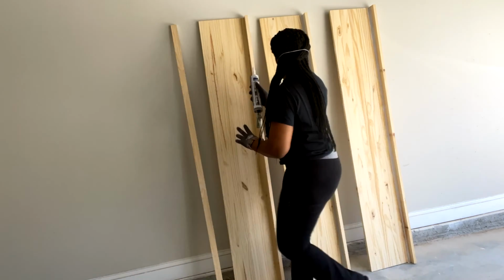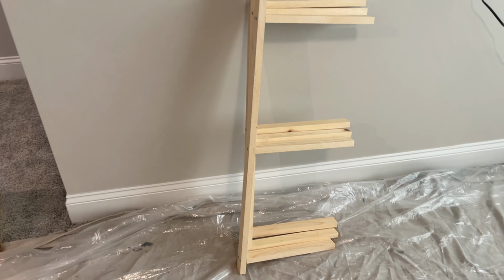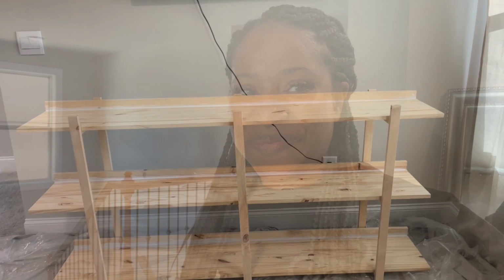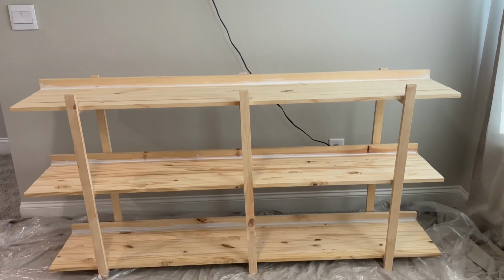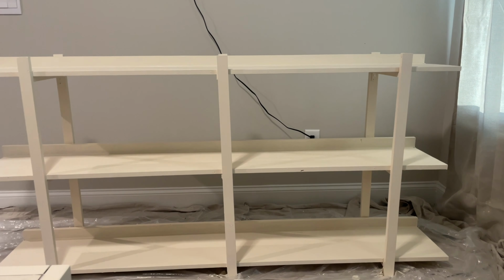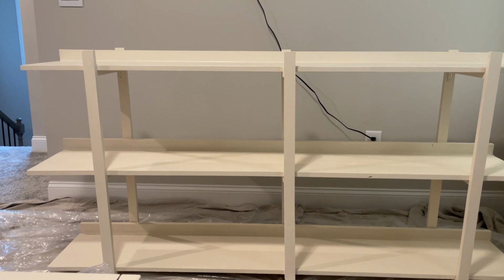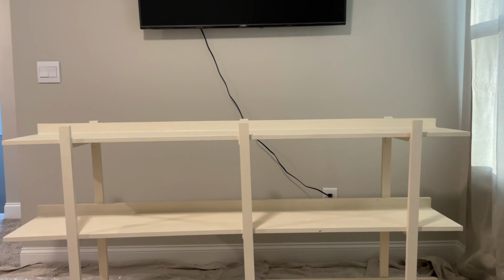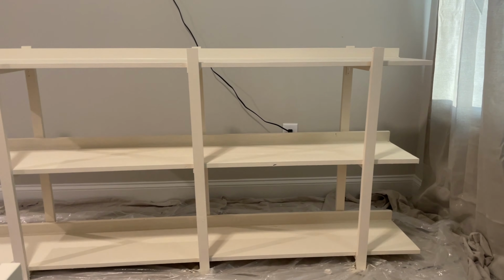Home Update Vlog | DIY Entertainment Center | HomeGoods Dupe